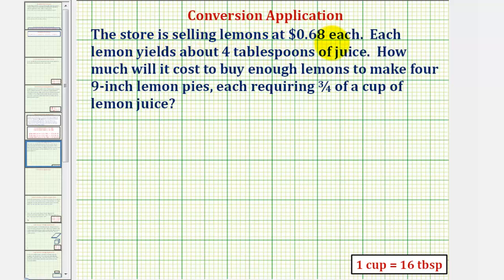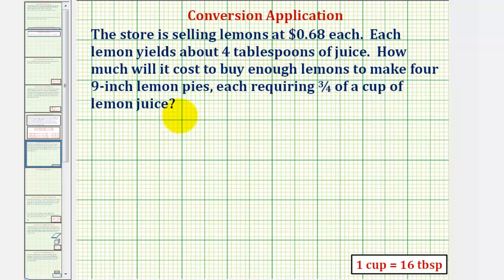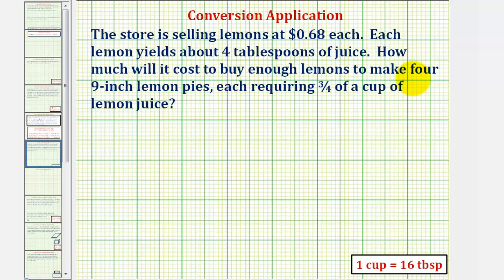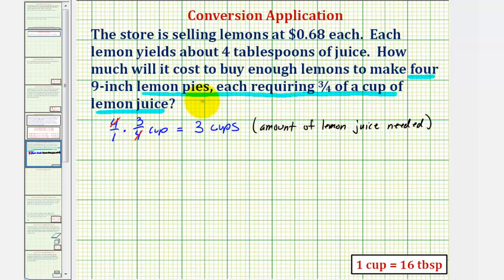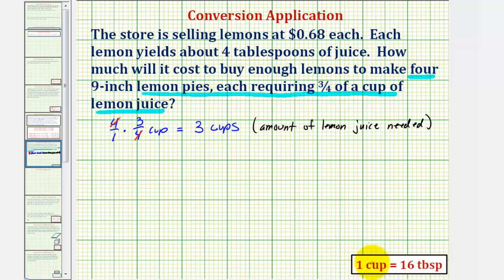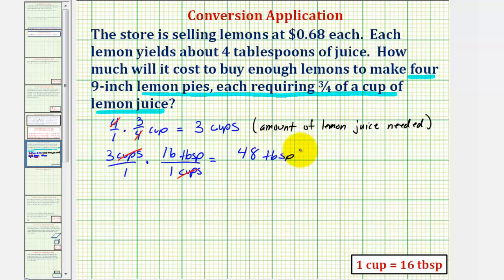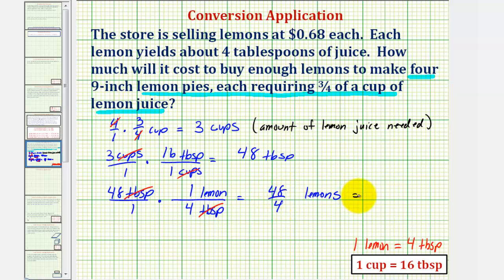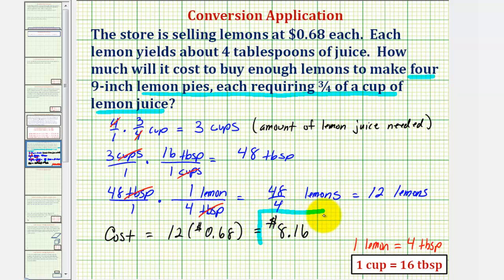Unit Conversion Application - Number of Lemons for a Lemon Pie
This example explains how to determine how many lemons are needed for a lemon pie based upon how much lemon juice is needed.